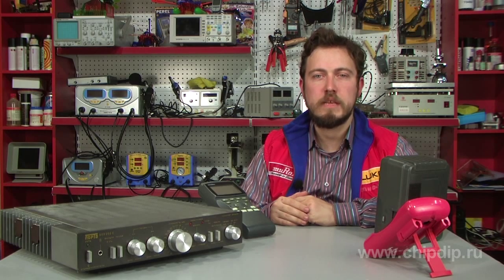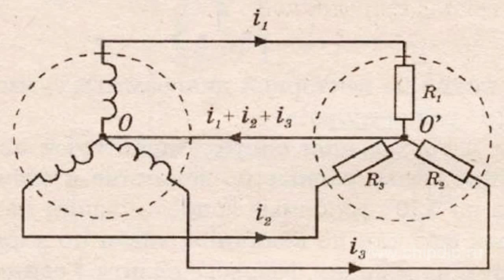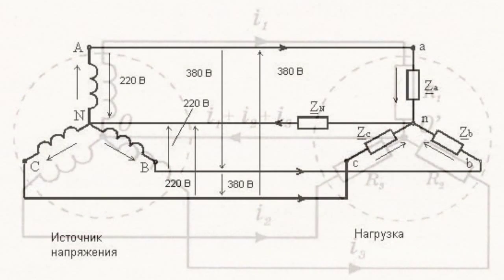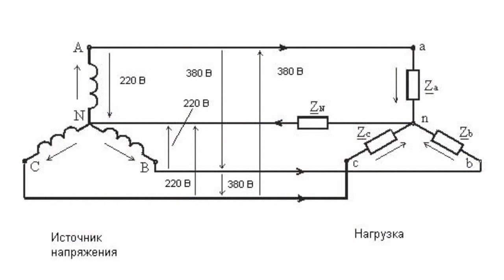Neutral wire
Neutral wire                  People familiar with at least the fundamentals of electrotechnics know that phase voltage in wye connection depends on the load connected to each phase. For instance, in case of a three-phase motor connection the load is symmetric, and the load between the neutral points of the generator and the motor will equal to zero.         But if the load connected to each phase is different, it will cause the so-called neutral-point displacement voltage of the system, resulting in load voltage imbalance.         In practice it means that some consumers may receive lower voltage, while others receive higher voltage. Lower voltage can make electrical equipment work wrong, and the higher - in its failure.         Thus, connection of neutral point of the generator and current-using equipment with a neutral wire allows decreasing of neutral-point displacement voltage almost to zero, helping to equalize phase voltages on the current receiver. In conformity with Electrical Safety Rules neutral wire must be blue. The same colour is adopted in Europe.